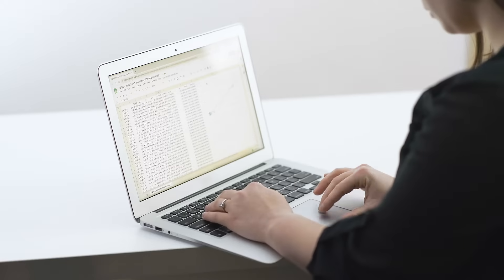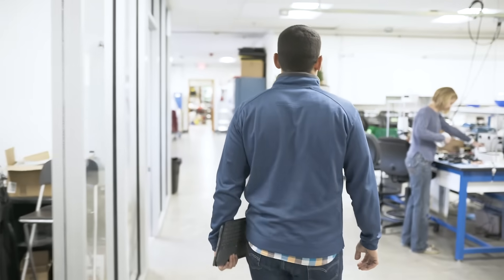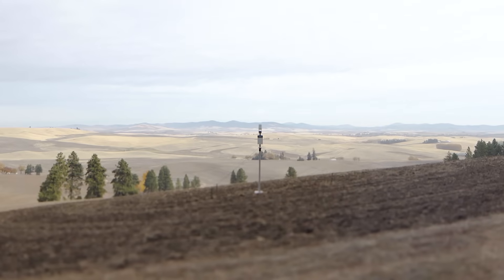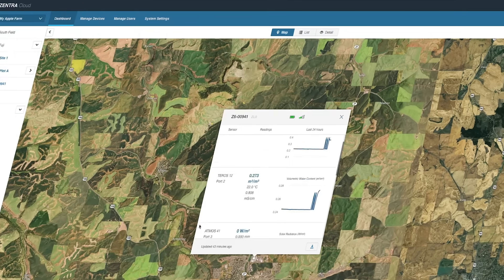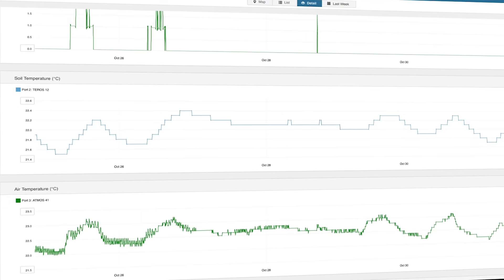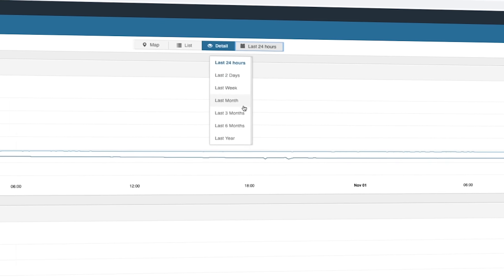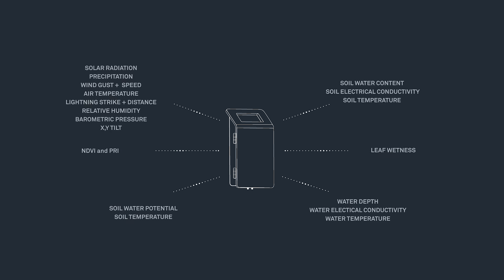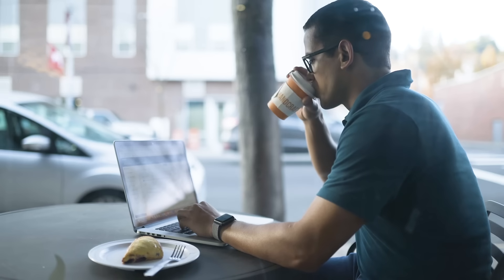ZENTRA Cloud by METER - Your research data — amplified: near real-time data, anytime, anywhere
At METER, we think you should spend less time on busywork and more time doing what matters. ZENTRA is a complete system of sensors, loggers, and software that are easily deployed, require little maintenance, and put near-real-time data at your fingertips so you can publish more, and work less. Use ZENTRA Cloud to see and analyze your data in near-real time from wherever you are.

ZENTRA Cloud does all the data legwork, with minimal effort, so you and your students can spend less time collecting data and more time publishing it.

As a researcher, you need to optimize funding and maximize peer-reviewed paper output. ZENTRA Cloud’s powerful data management software makes it easier to succeed at both. How? ZENTRA Cloud reduces your workload by speeding up analysis, streamlining your workflow, and simplifying data sharing. This means your team can spend less time setting up, maintaining, and downloading data—and more time publishing it.

- Publish more. Work less. Why ZENTRA cuts research time in half

Even more information can be found in our METER Environment Knowledge Base - or simply speak to one of our sales reps!